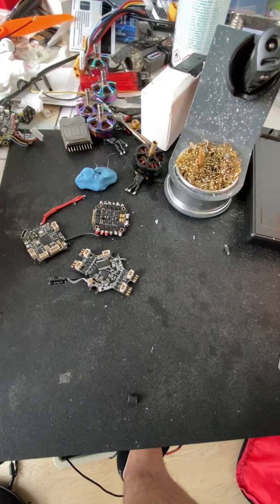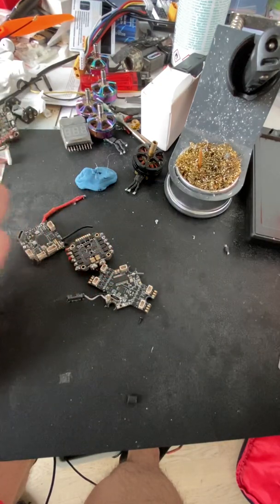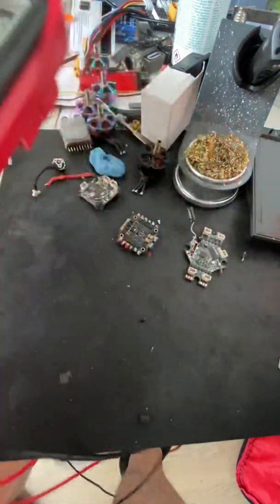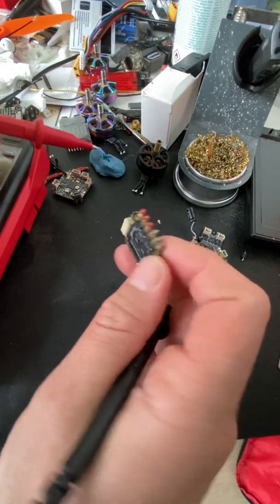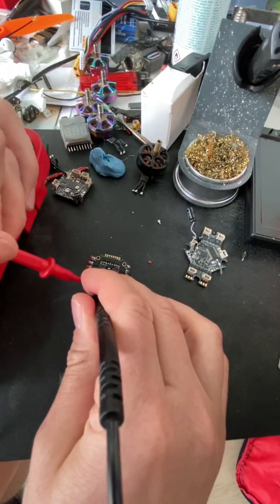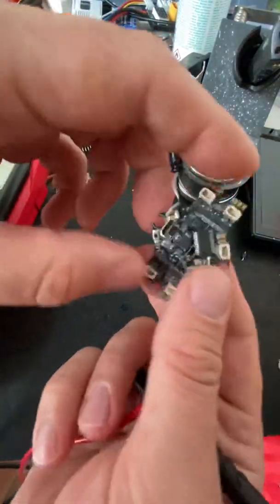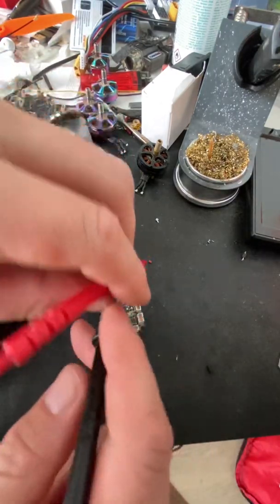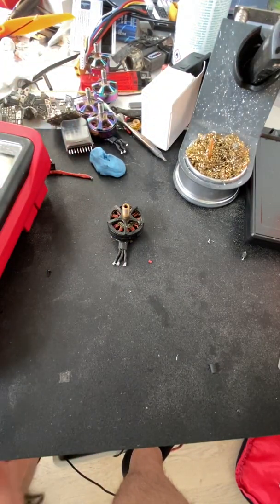Testing for fried ESC’s